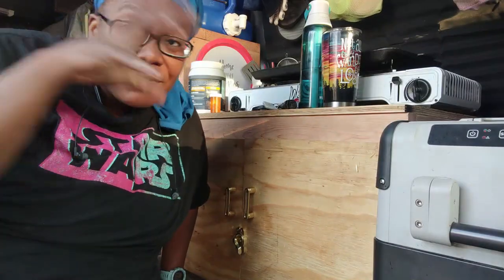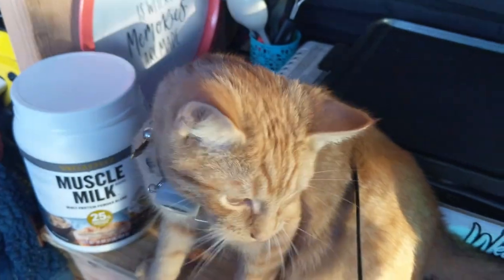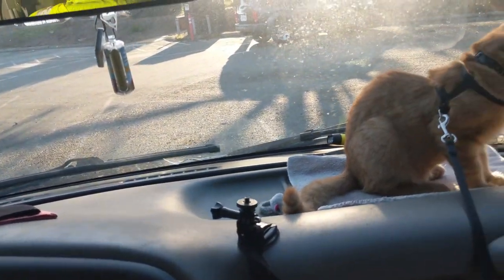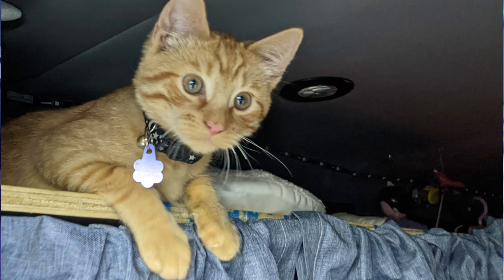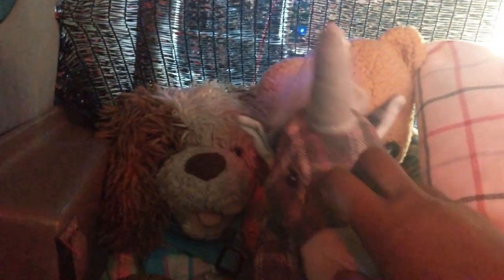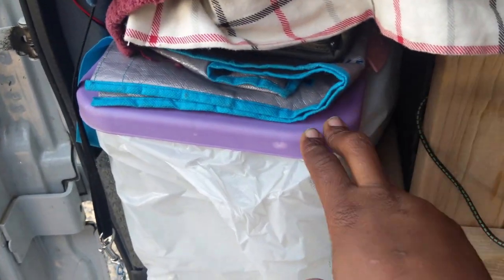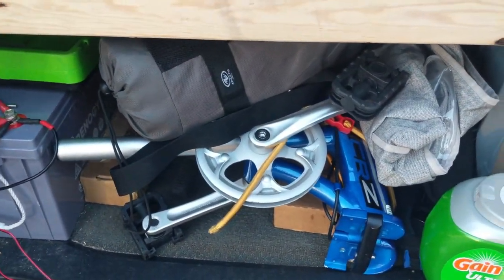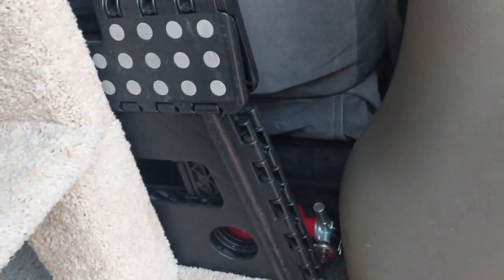Solo Female's Fulltime Vanlife with a Cat | Van Tour | Chevy Express 1500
Hello, My Name is Dawn and I live in a Chevy Express 1500 conversion van with my cat, Mickey . This is a tour of the latest interior re-design of our van. This current build is thanks to  @TheCrockers and @LeaveHerWild. Thank you for giving me and Mickey the best van for us!

My YouTube Gear:
Akaso EK7000
Google Pixel 2XL
Hubsan Zino Pro
Samsung Galaxy S5

Dawn of Vanlife Amazon Store

Snail Mail:
Presents are wonderful, but the van is well stocked at the moment. But I love stickers and letters if you really feel motivated to send something.

1474 University Ave
PMB 109

"Around Again" by Ian Post
"Passion Stuff" by Lux Inspira

SFX from FreeSound.org (Free SFX to enhance your projects)